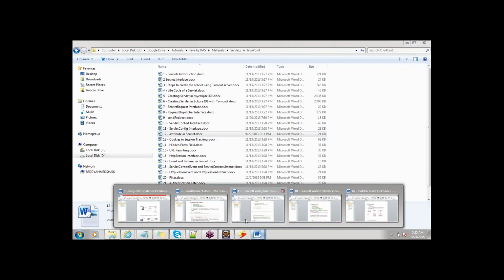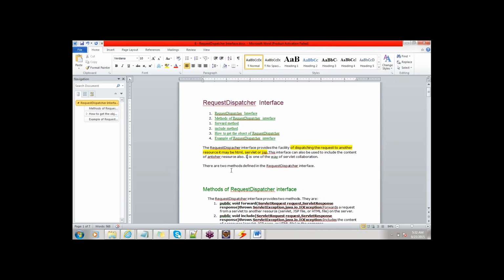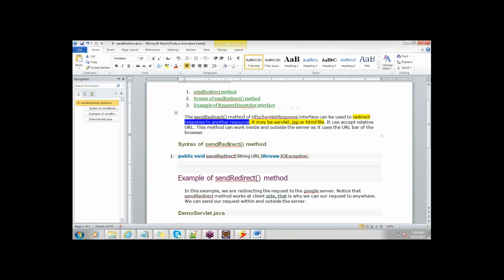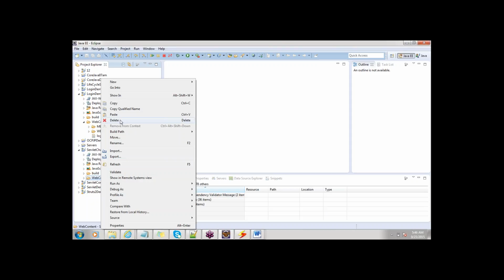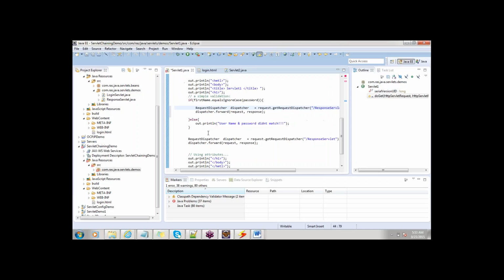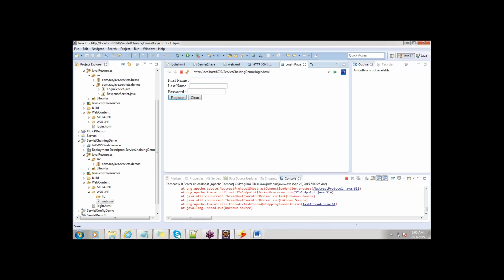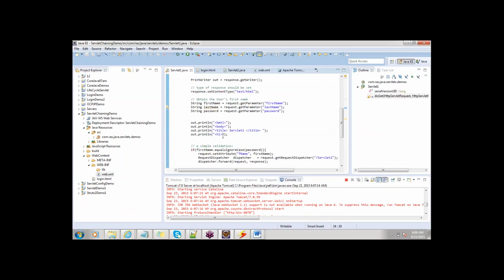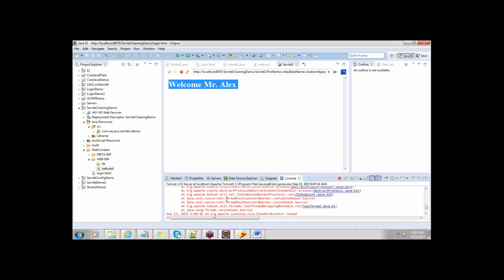Java Web Programming : Servlets - Part 6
Servlet Request - Redirect - Advantages of Servlet Config & Context Object - Servlet Chaining.